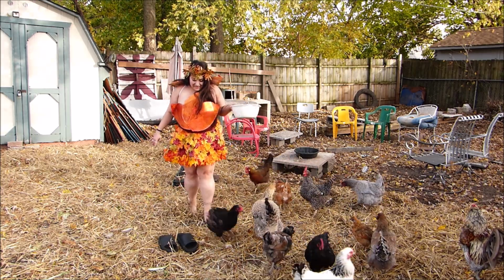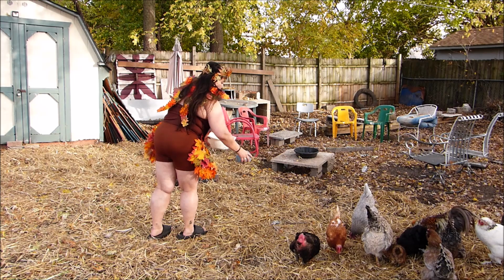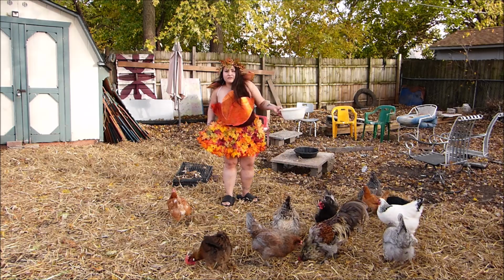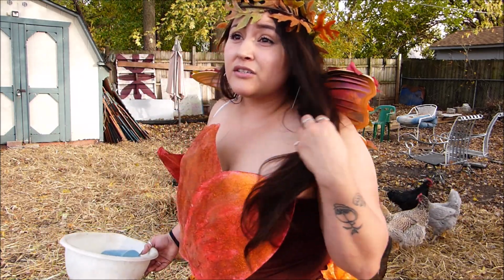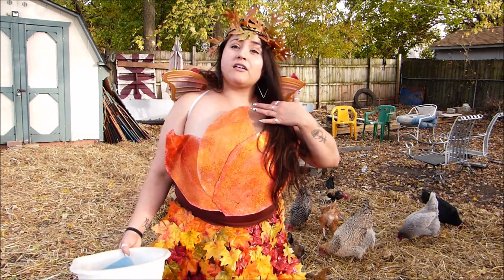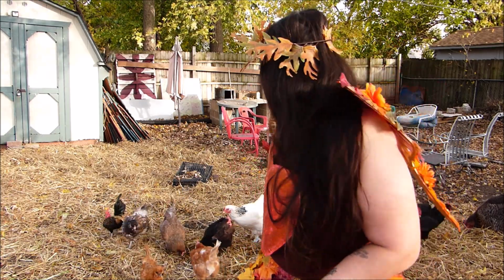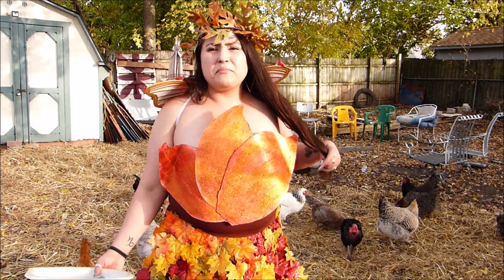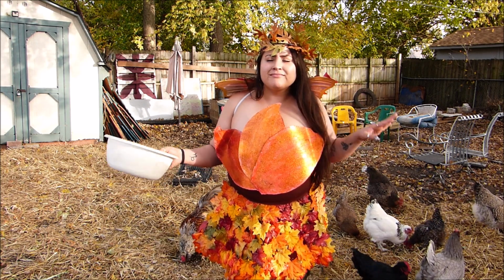DIY SNAPCHAT AVATAR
This video is a DIY of my snapchat Avatar